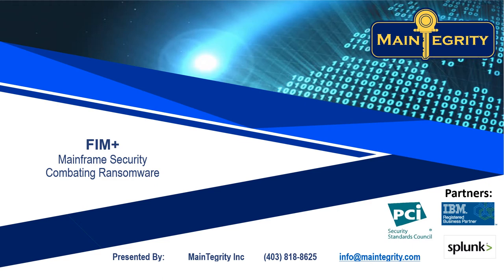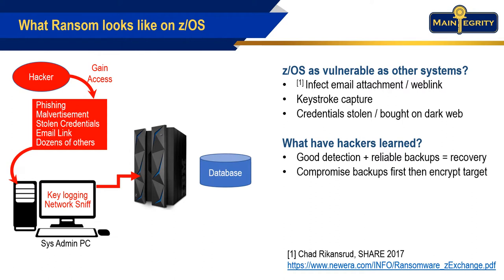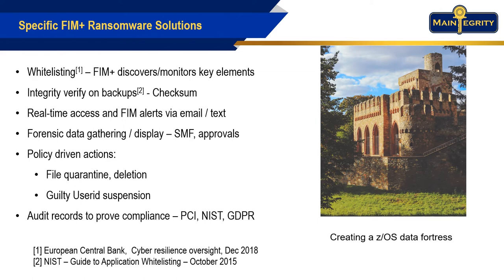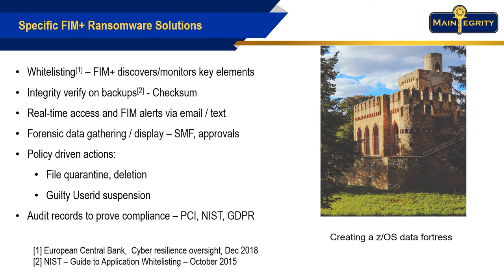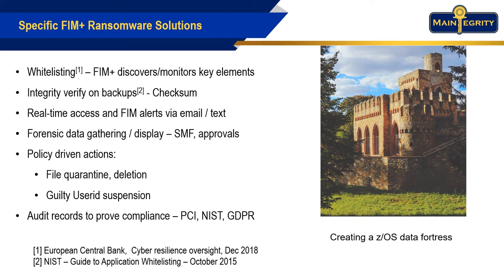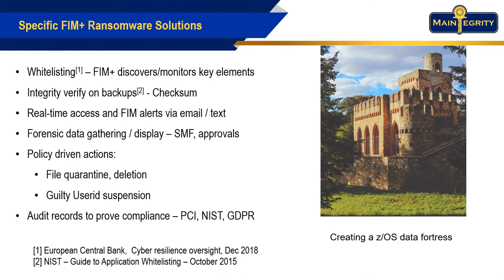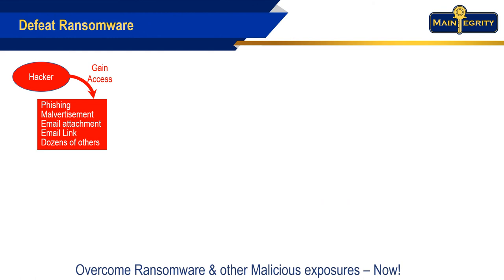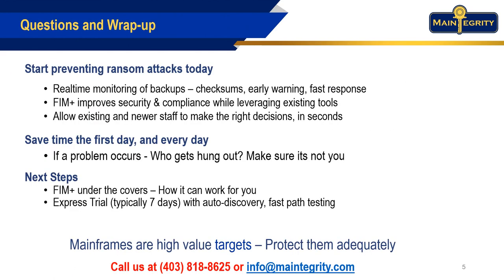Mainframe Ransomware - An Overview // Maintegrity Inc Mainframe Security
In this video you will get a short overview of a ransomware attack on a mainframe and how FIM+ prevents it.

Better Ransomware Detection and Response.

Perimeter security has is no longer enough.

Typical hacker techniques, such as infected email attachments and keystroke capture programs can be aimed at a mainframe attached PC. Phishing for valid credentials or simply buying them on the dark web are even simpler. Good access security and firewalls are requirements, just not enough on their own.

Contact Maintegrity Today!

Additional Mainframe Security Resources